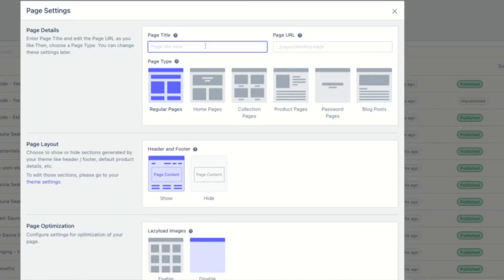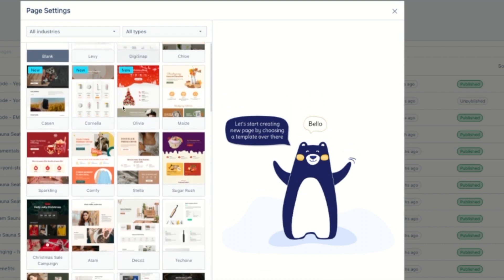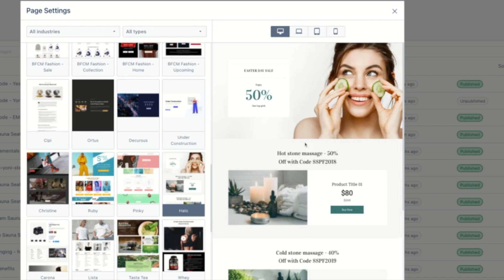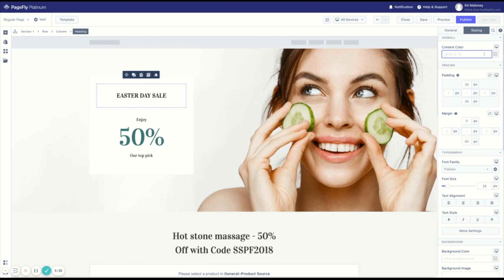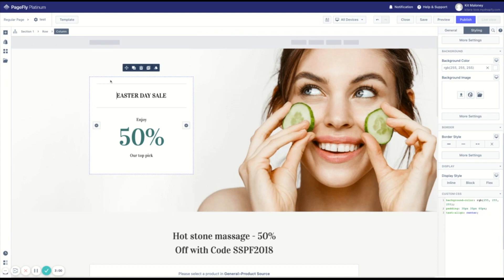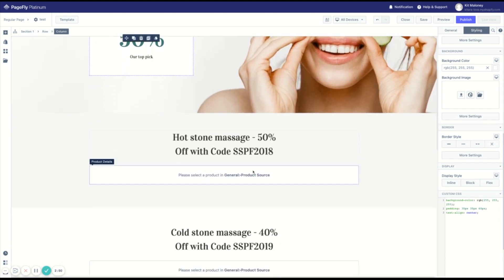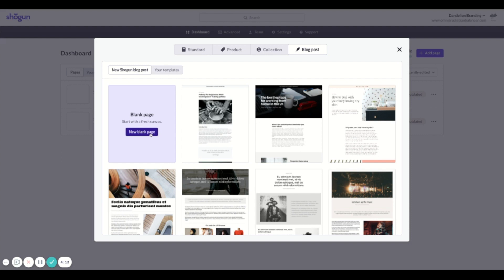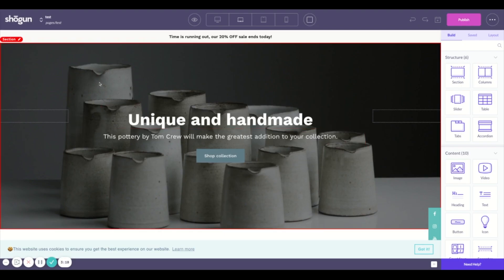PageFly vs. Shogun - Choosing the Right Shopify Page Builder for your Business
When it comes to creating a store on Shopify, you may find that creating something that looks custom can be quite a challenge.

Their themes are great, but they only give you a limited amount of design flexibility!

If you're looking to create a more custom Shopify site, then these Shopify Page Builder Apps are the answer!

Court goes over Shogun and PageFly and shows you around the backend so you can choose the best app for your business.

If you're interested in installing PageFly to your Shopify store, check them out

Happy customizing!

Check us out all over!!